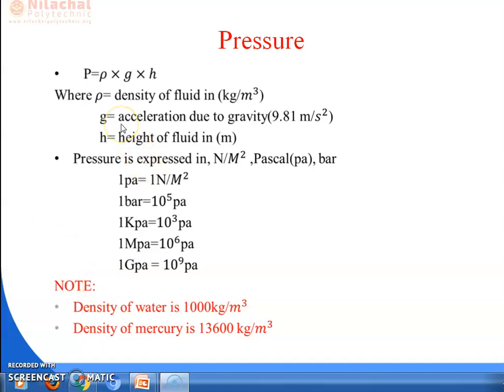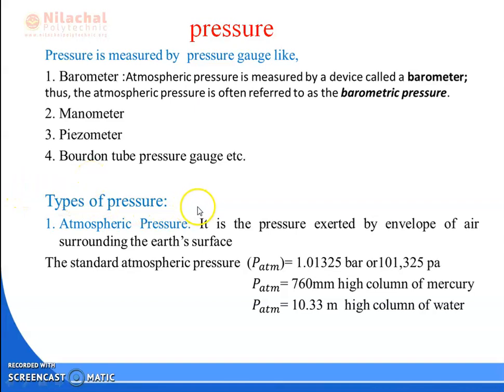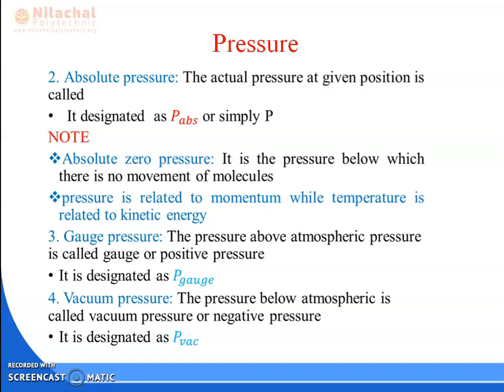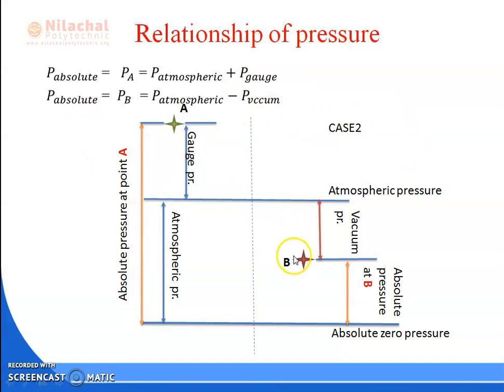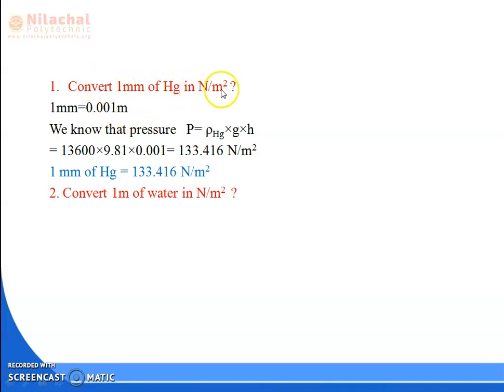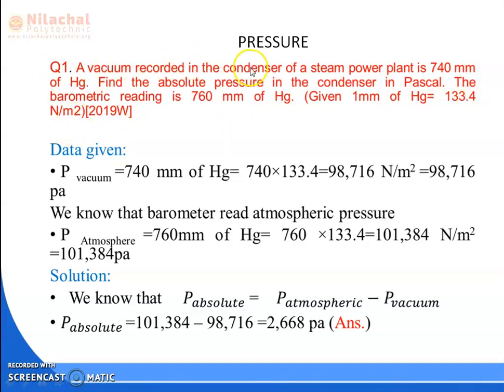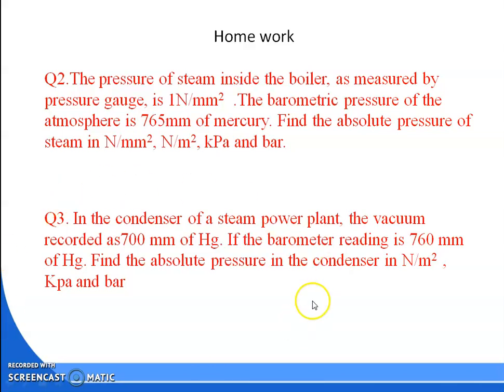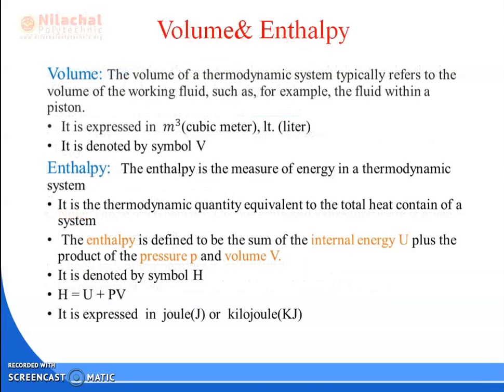3RD SEMESTER MECHANICAL ENGINEERING TE-I THERMODYNAMIC CONCEPT AND TERMINOLOGY PART-3